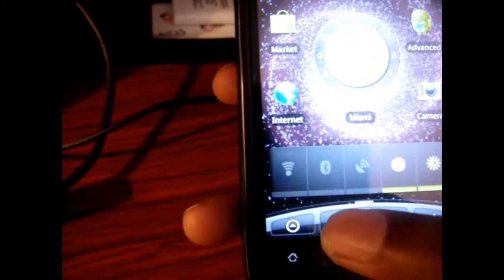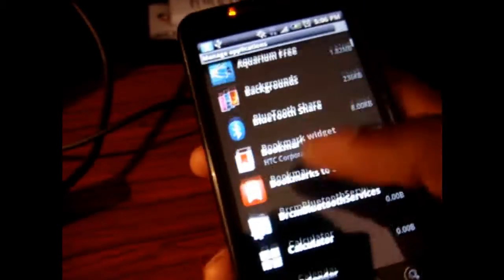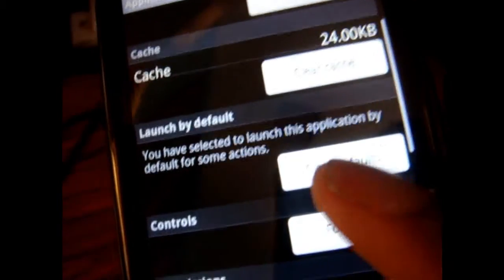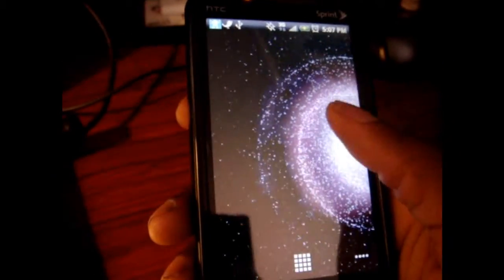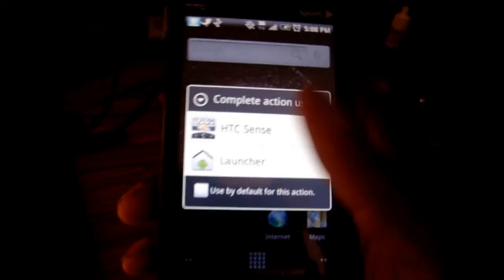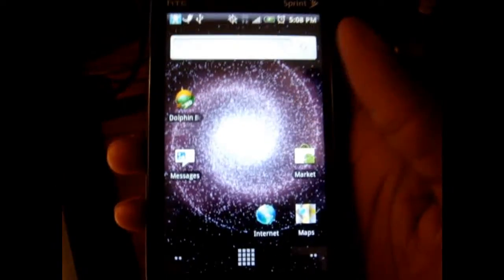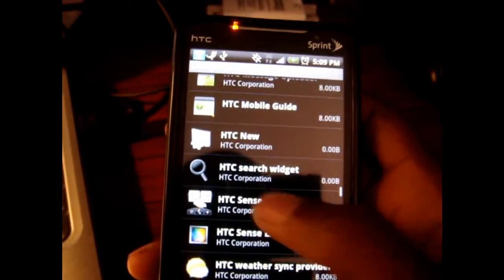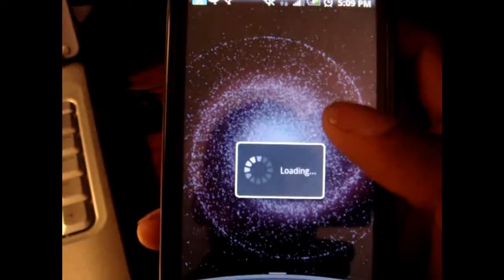Quick Tip: How to remove HTC sense UI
HTC sense UI